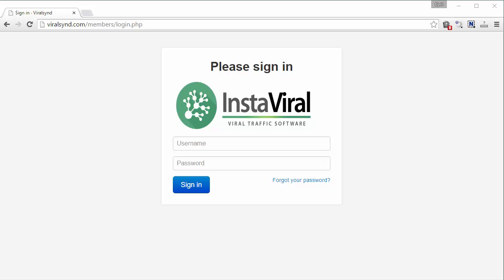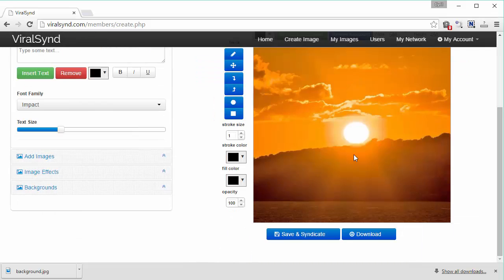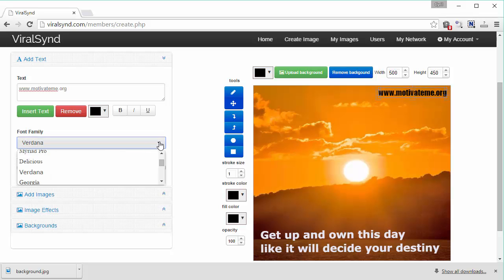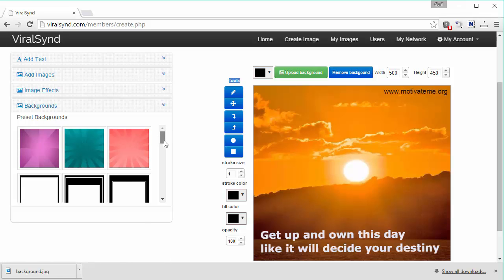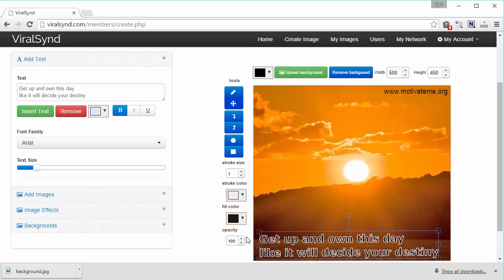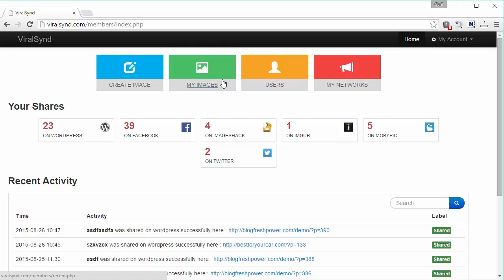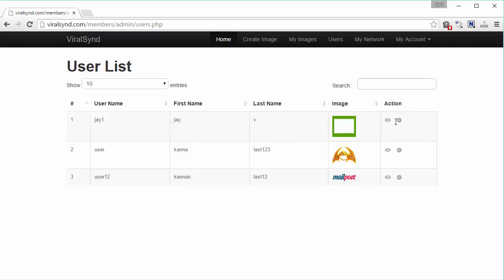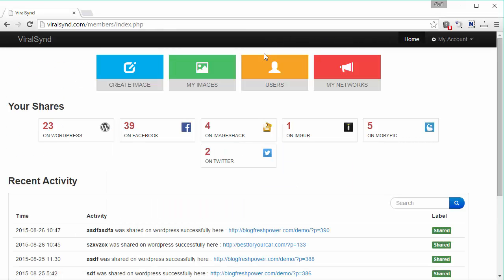InstaViral Demo for JVs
Here's an initial demonstration of the InstaViral software.